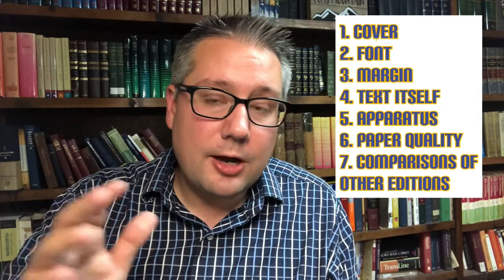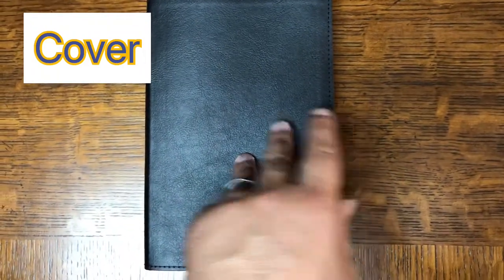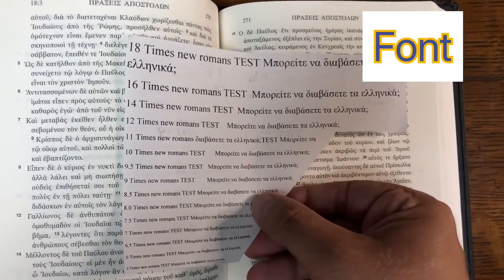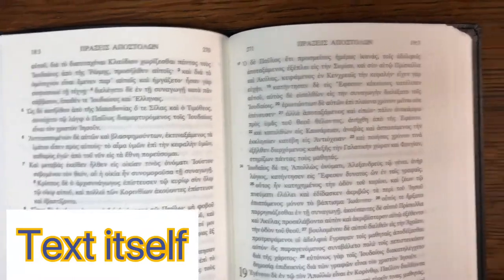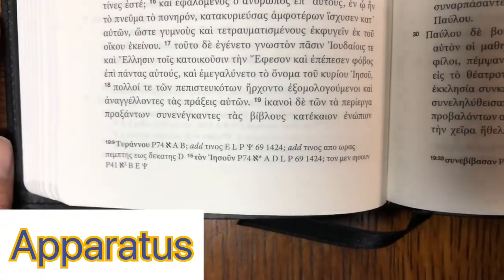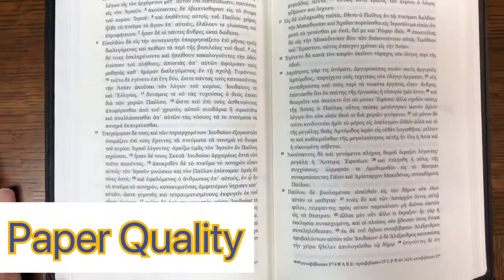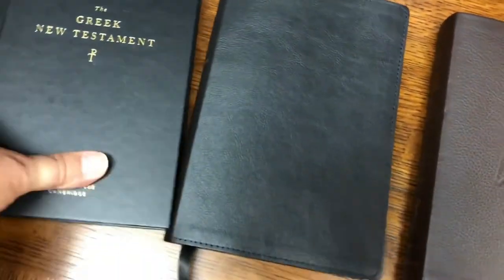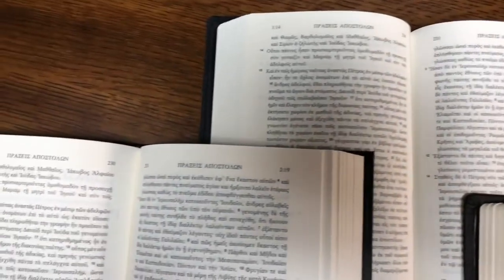Tyndale Greek New Testament Black Trutone comparison